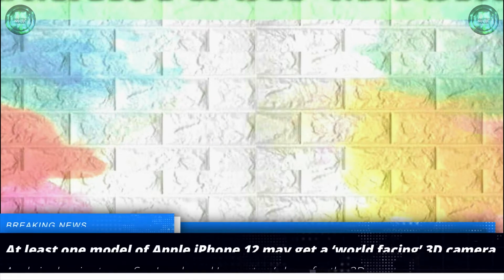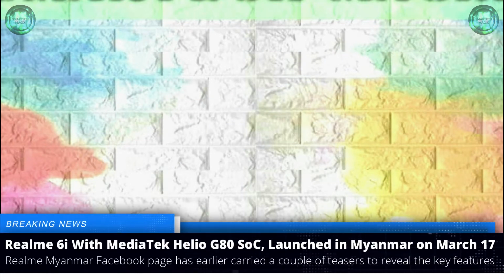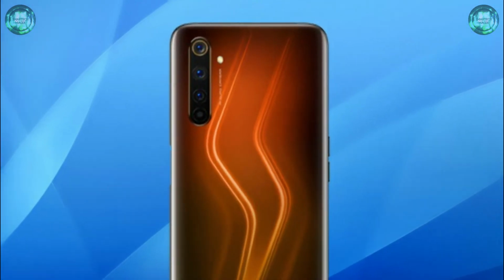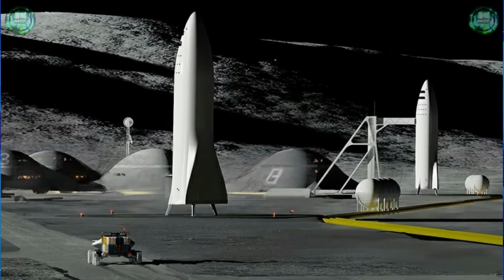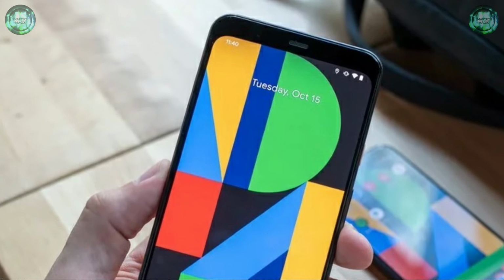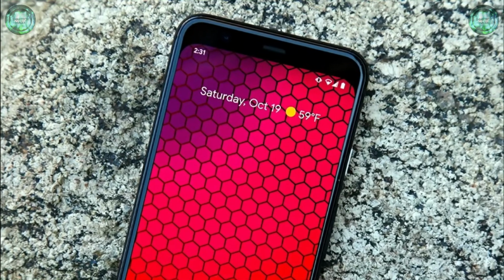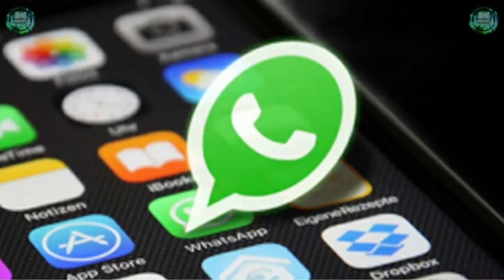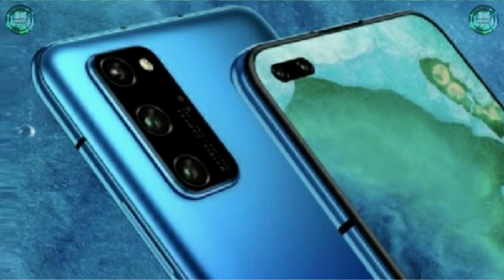TechNews_026 — 100 New Minor Planets, Lava Pay, iPhone 12, Realme 6i, NASA's Moon Mission, Pixel 4a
😎 Hi Friends 😎
This is the 26th Tech News from me.

Please Watch this TECH_NEWS completely without skipping so that you can get the full Tech News

You guys have thown lots of love in my last tech news please do the same for this time

Last but not the least " Subscribe SMARTECH MAGIX & hit the 🔔 bell icon beside it & on the bell icon select" All " to watch latest interesting tech videos like this before anyone else".

SEE YOU SOON IN MY UPCOMING VEDIO.
UNTIL THEN.
☺️☺️ 👋🏻👋🏻GOOD BYE👋🏻👋🏻 ☺️☺️

Image Credit -

Music Credit -

Track: News Hour - Broadcast News Package | After Effects template | envato broadcst design nightly news